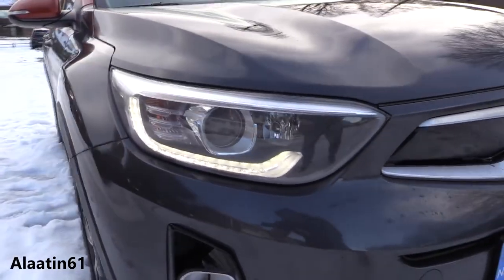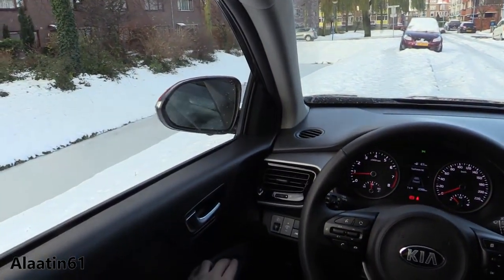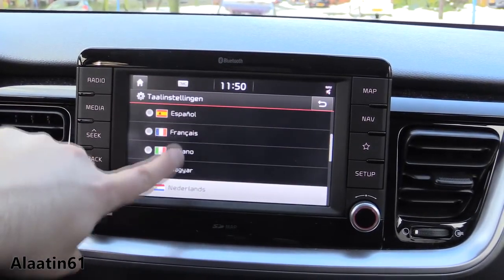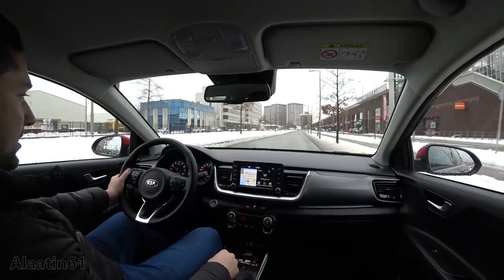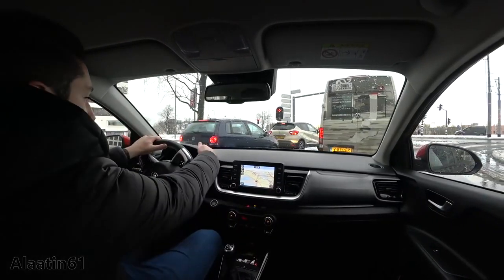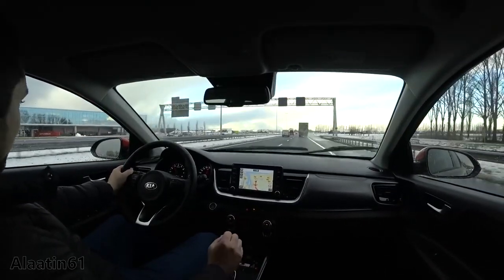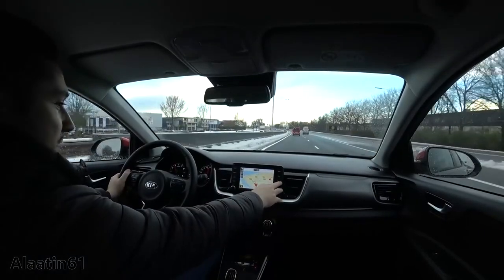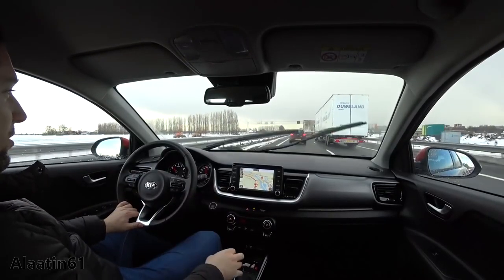DETAILS of the Kia Stonic 2018 | Drive Interior Exterior